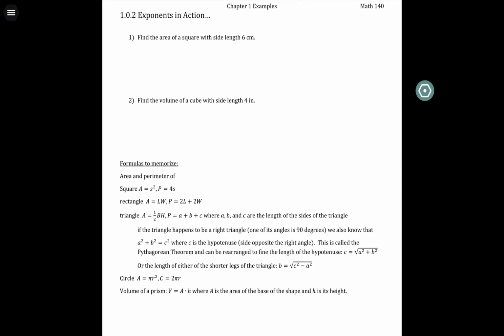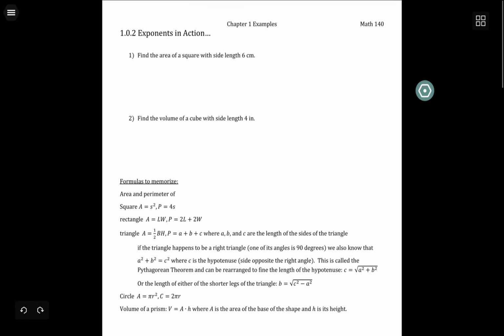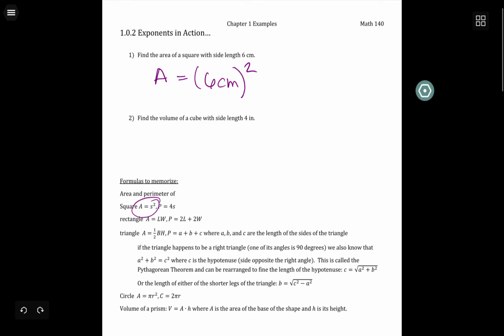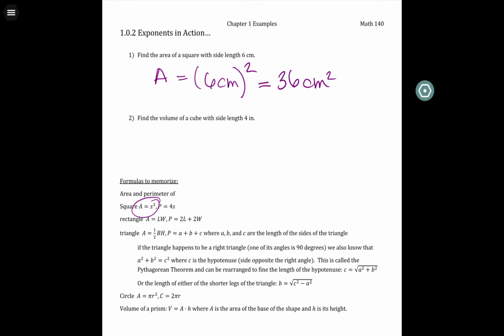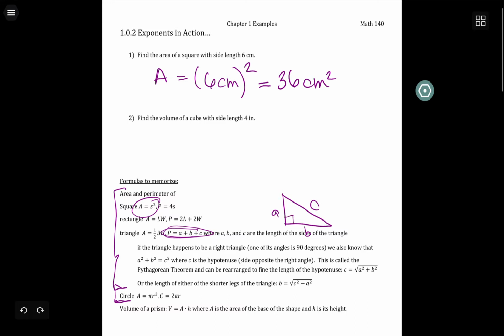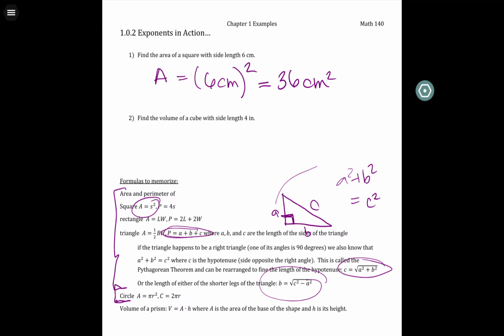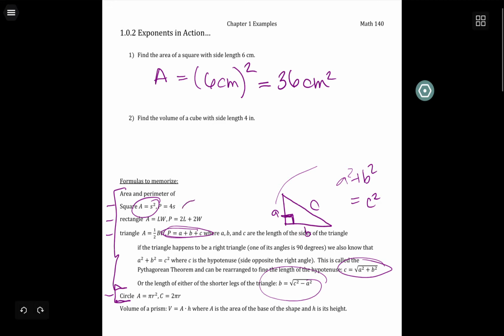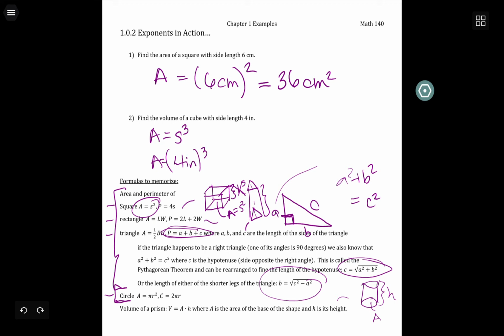M140 1 0 2 ex 1 and 2